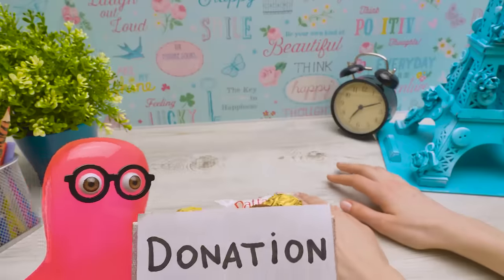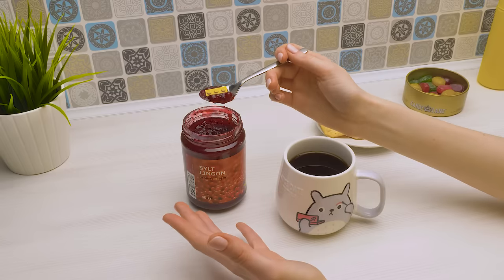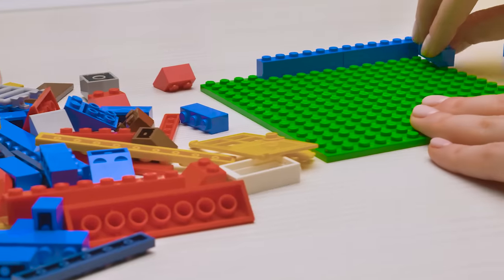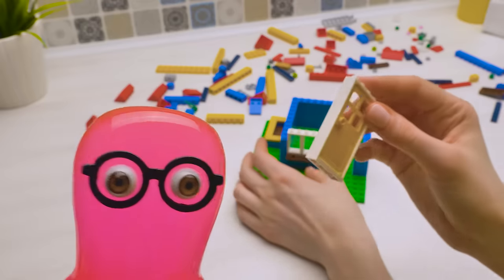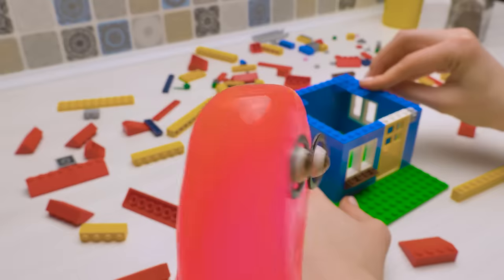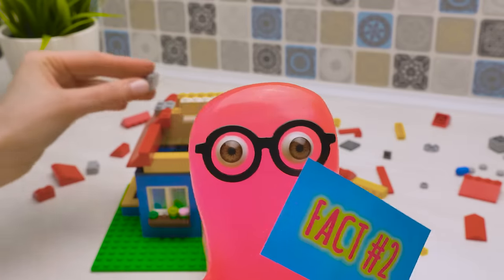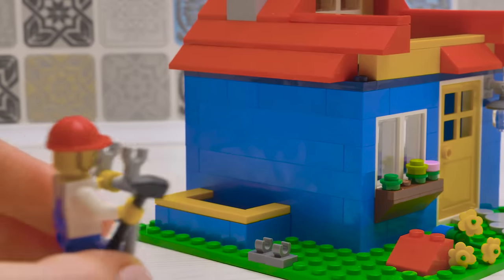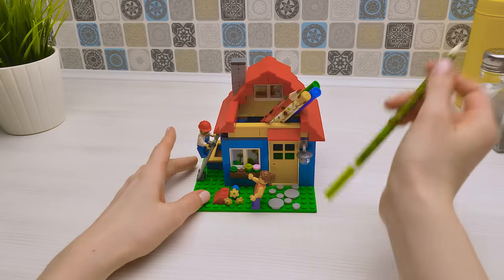Building Unusual Pencil Holder For Slime Sam - School Supplies Done With Fun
In this video, you'll see how to build a super Lego house and find out more about Slime Sam, Lego thieves, 4 billion Lego mini-figures and much more! Watch the video to learn all the details!

OPENING THEME
Title: Cuckoo

Preview Image:
PicsFive/Depositphotos.com